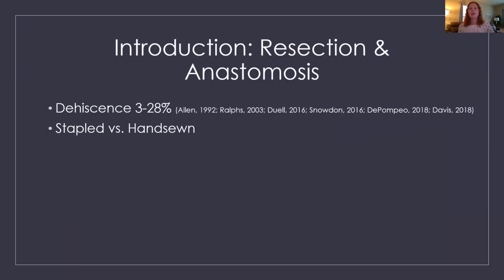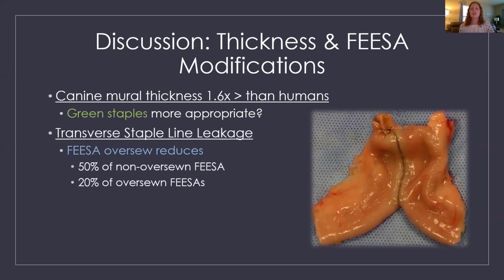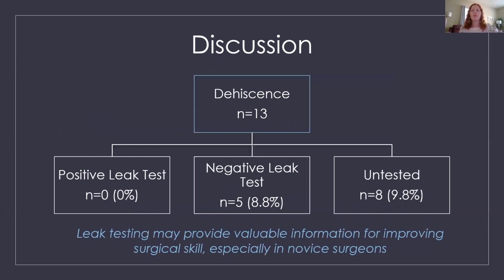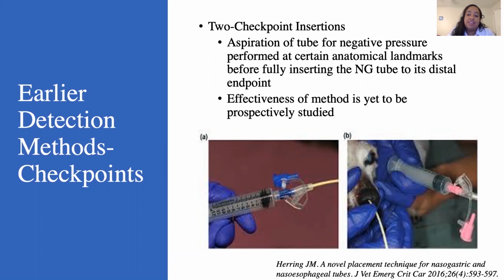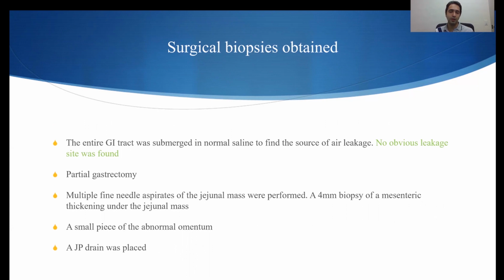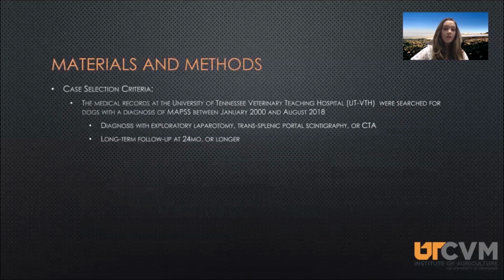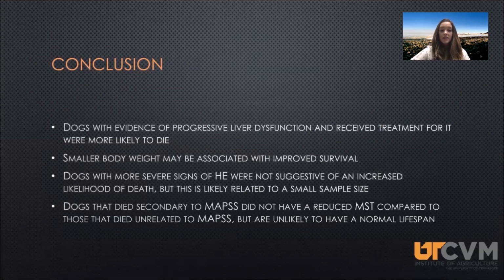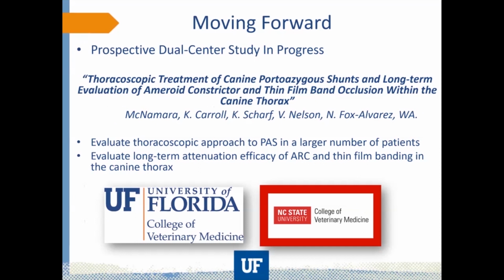SVSTS 2020 Online! - Gastrointestinal Session. Thursday 6/18/2020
Society of Veterinary Soft Tissue Surgery 19th Annual Scientific Meeting. June 18th - 20th, 2020.
Originally planned for New Orleans, the in person meeting was cancelled and transitioned to the World Wide Web! Thank you to our wonderful speakers and attendees for making our first online meeting a great one!